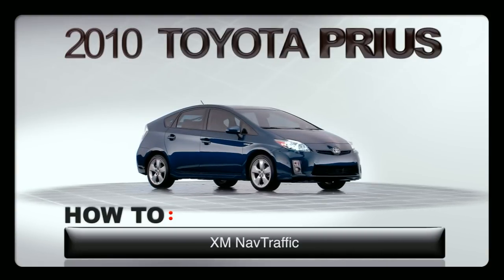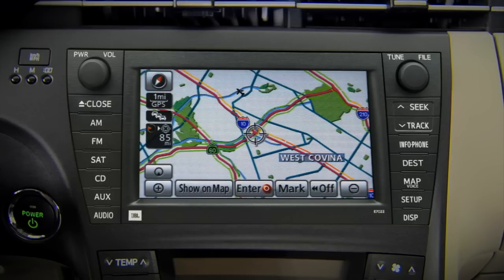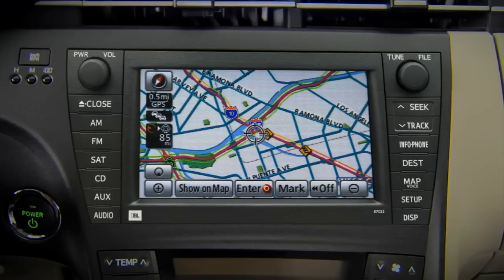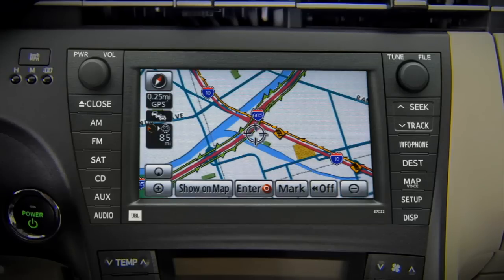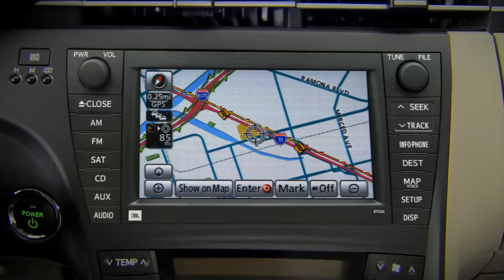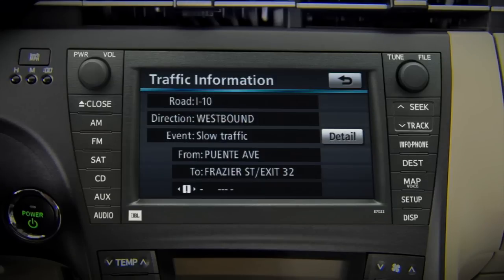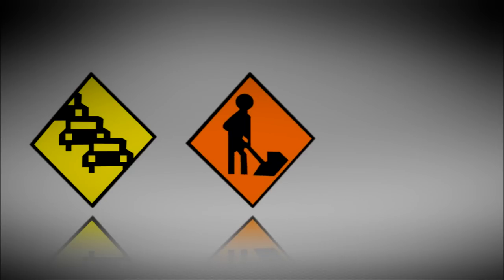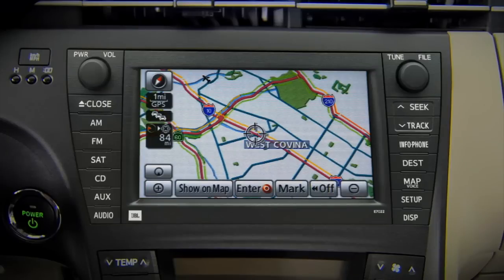2010 Prius How-To: NavTraffic™ | Toyota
Welcome to clairvoyance. With the available NavTraffic™ in the 2010 Toyota Prius, you can avoid traffic jams before others even see them.  Options shown. Not all features available on all vehicles and model grades. Please see your Owner's Manual for further details and important safety information. Toyota USA